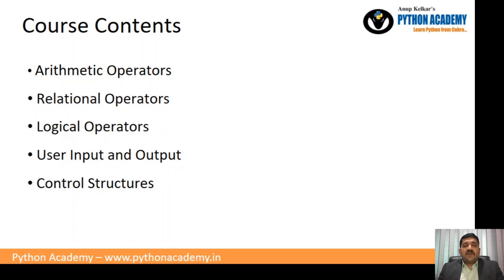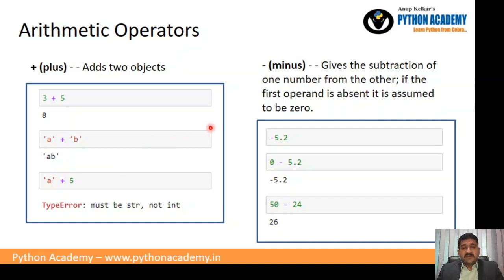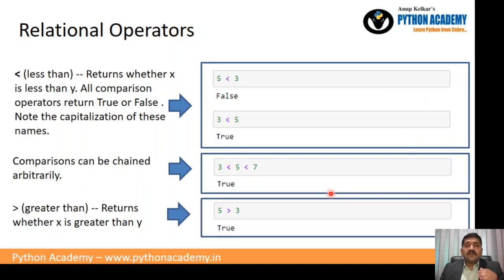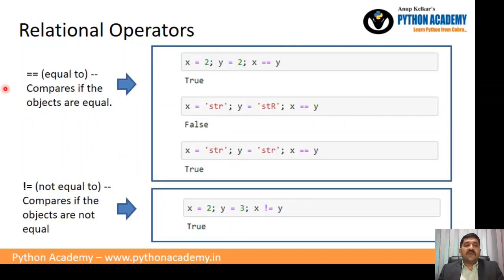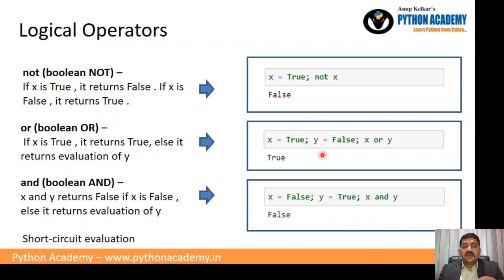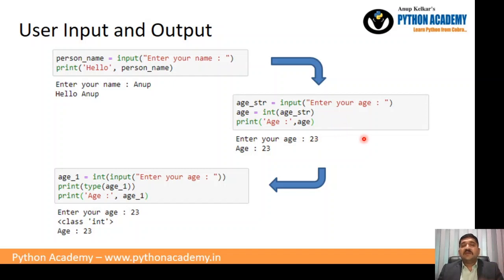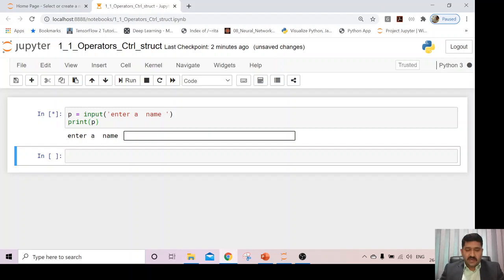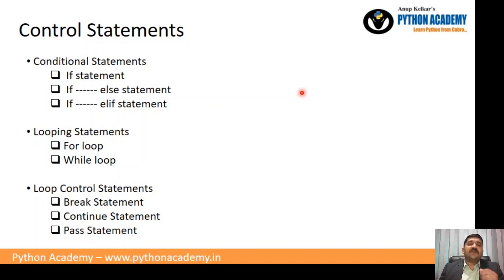Operators in Python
Operators are the constructs which can manipulate the value of operands.
Python language supports the following types of operators.

Arithmetic Operators
Relational Operators
Logical Operators